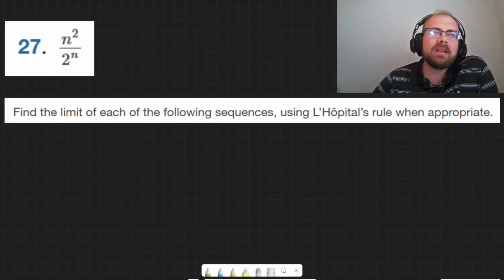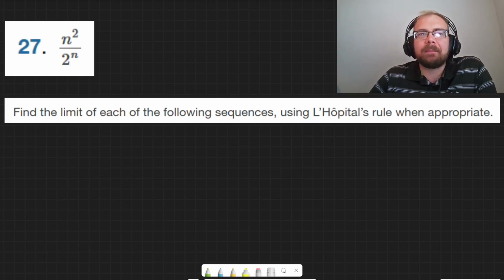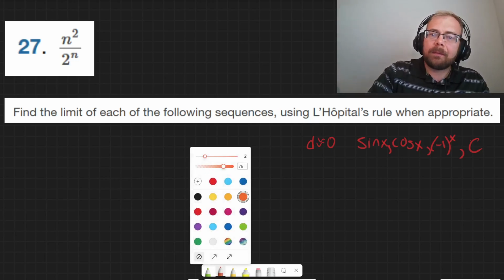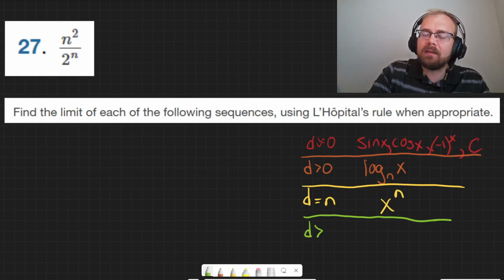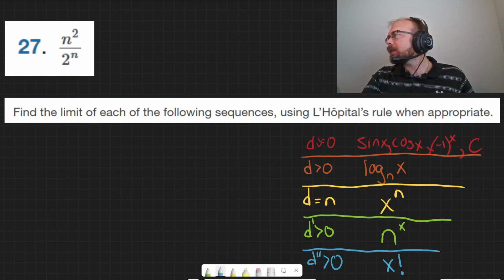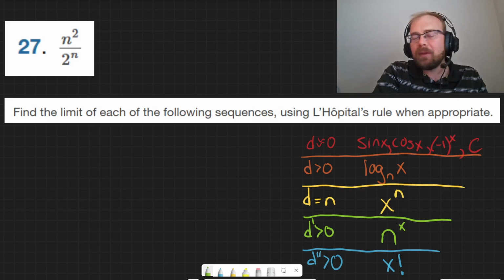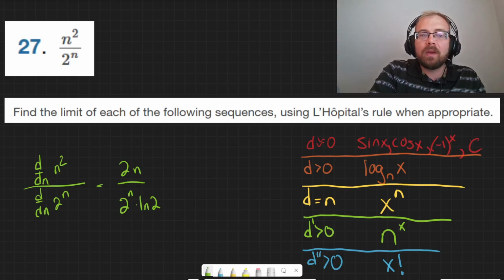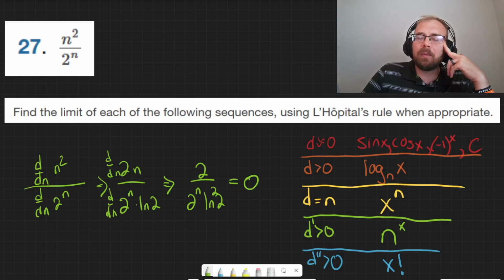Series Series 27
Find the limit of each of the following sequences, using L'Hopital's Rule when appropriate.
27. n²/2^n

Blessings y'all!